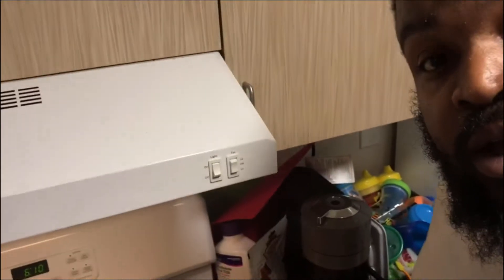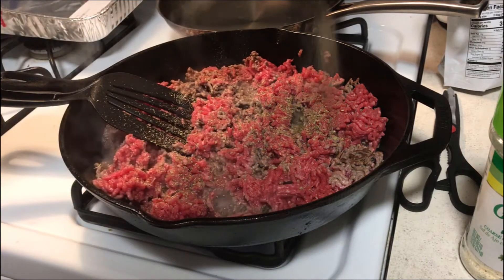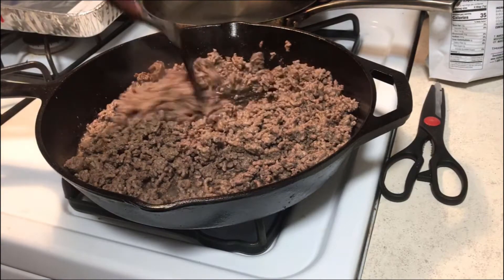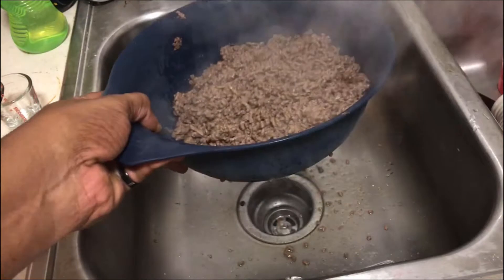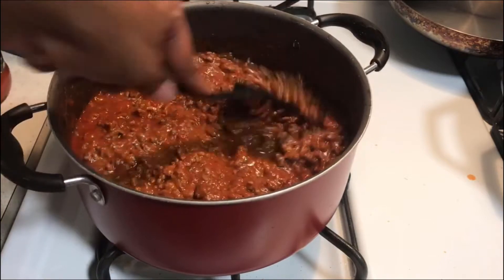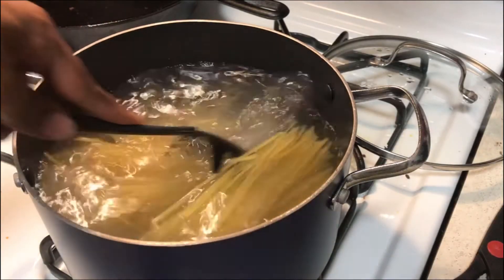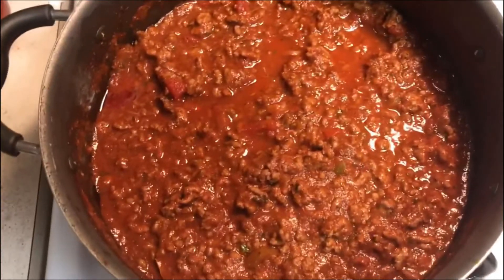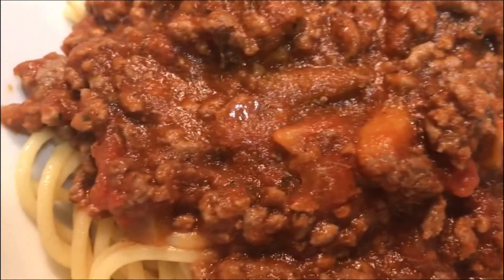Cooking Spaghetti on a Weekday!!! Easy Recipe that tastes great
This video involves me taking you into my kitchen for a during the week quick meal. Spaghetti can be done many different ways. Some ways more complex than other and that is awesome when you have the time and patience. When you don't this is a great way to go. It will yield a tasty product for you to enjoy with your family.